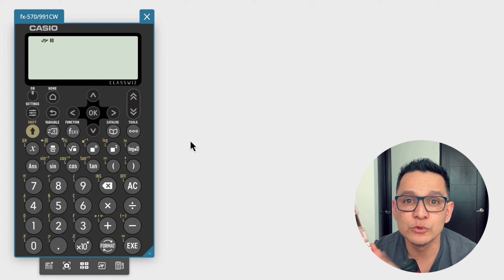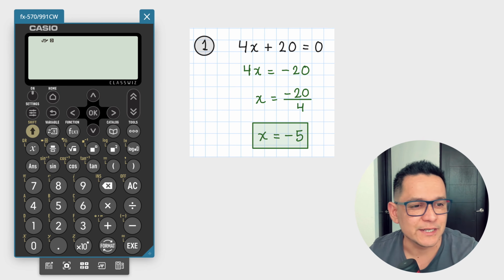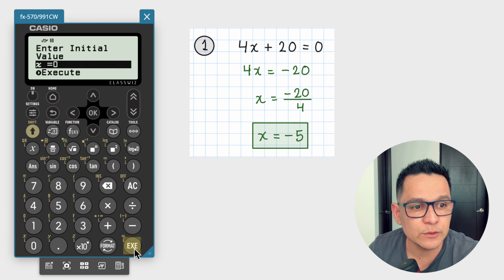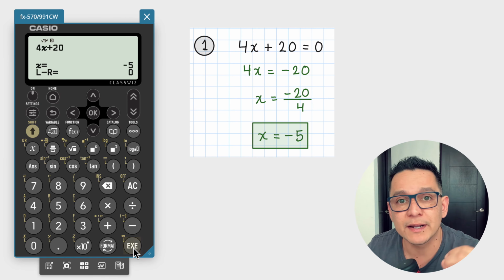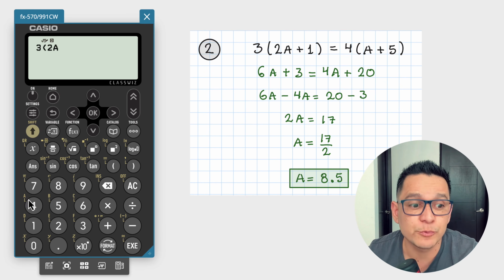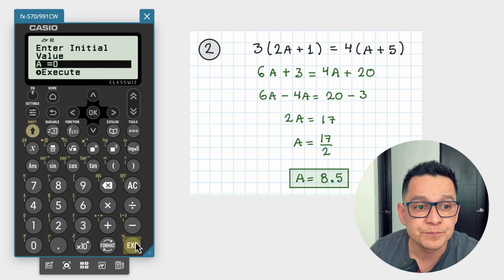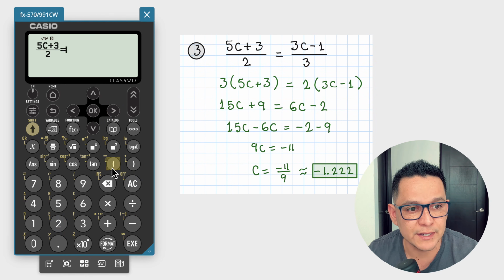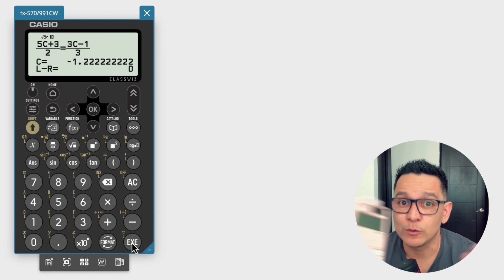It Solves Your Equations! Easy Tutorial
Ready to master linear equations with your Casio scientific calculator? In this video, we break down easy, medium, and tricky equations (yep, even fractions) step by step on the FX-991CW! Whether you're a math pro or just getting started, you'll pick up some cool calculator hacks.

0:00 - Introduction and Video Overview
0:31 - Starting with a Simple Equation
0:42 - Solving the Simple Equation Step-by-Step
2:14 - First Exercise Complete and Transition
2:20 - Solving a Medium Difficulty Equation
3:45 - Solving a Complicated Equation with Fractions
4:52 - Summary of Calculator Technique
4:58 - Closing Remarks and Goodbye